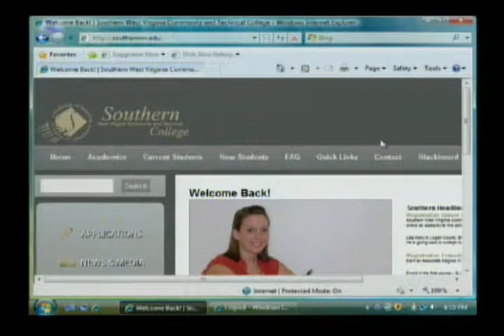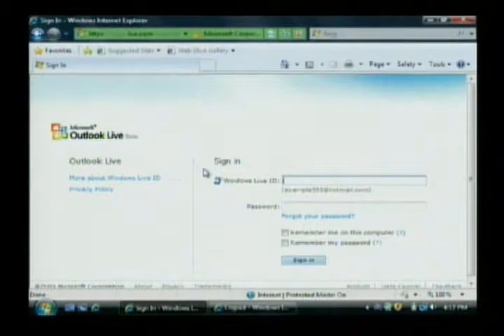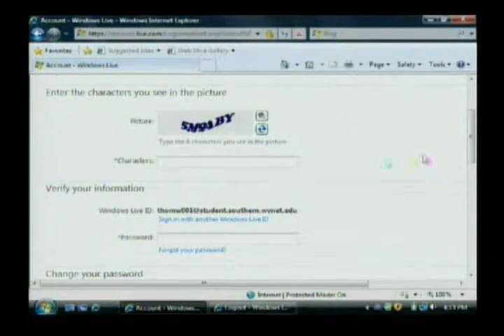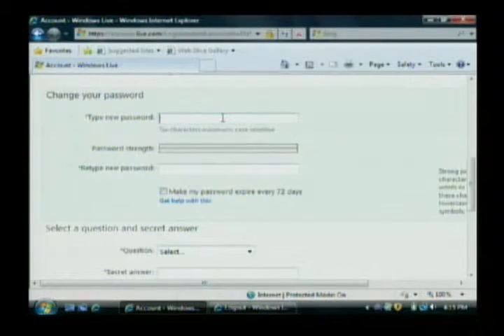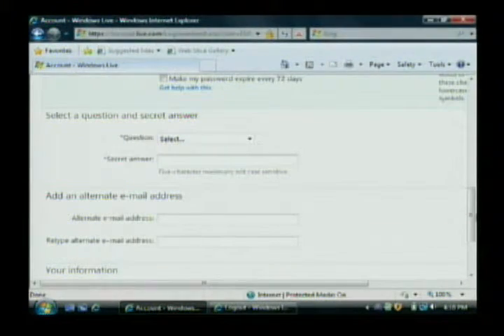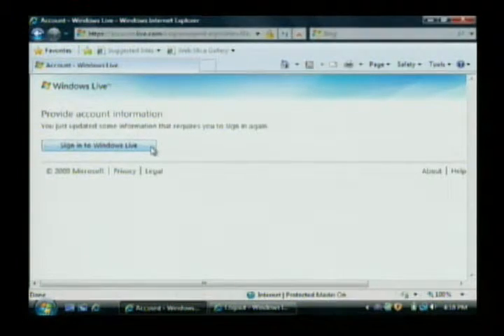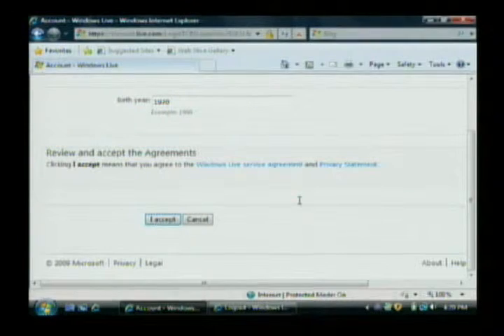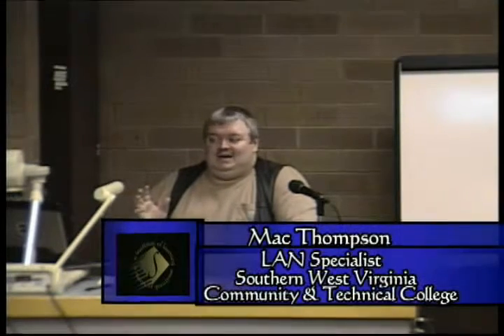Help Desk Live - Southern Edition - Episode 5 - Setting Up Student E-Mail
Join Brian, and his guest Mac Thompson, LAN Specialist for Southern, as they show you how to set up your student e-mail for Southern. . . and get some cool free stuff from Microsoft!!!